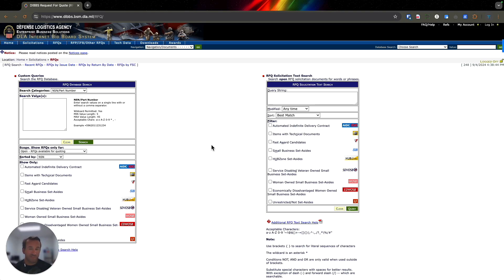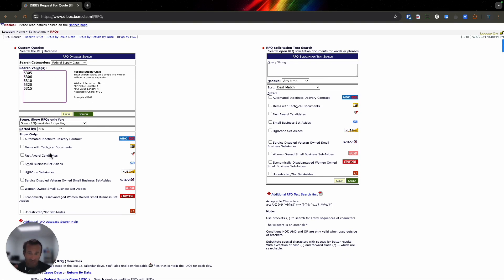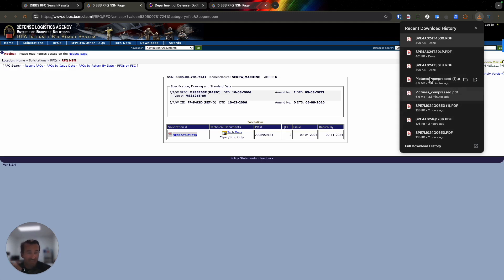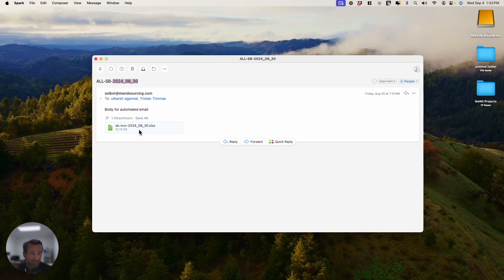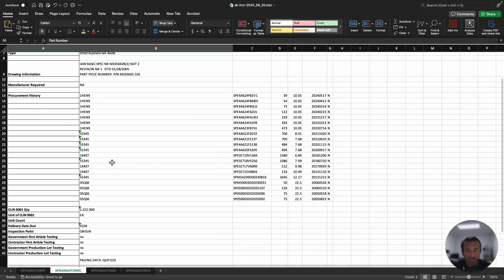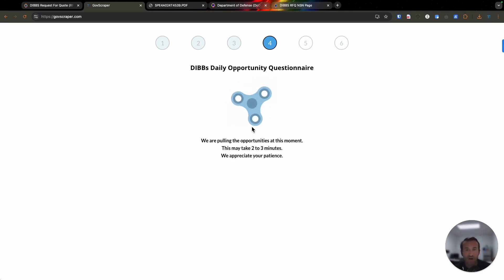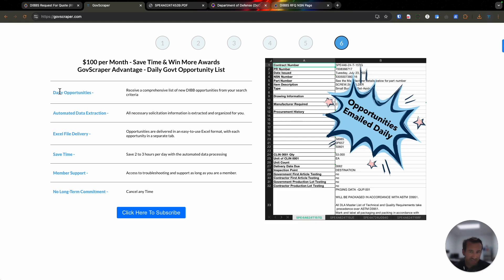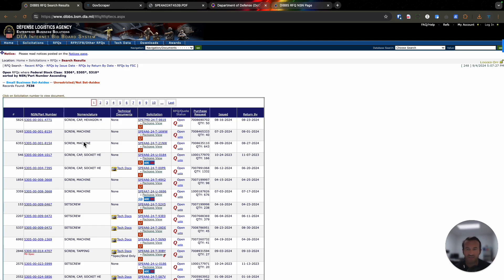DIBBS Tool Saving Time When Pulling the Info From the PDFs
🛠️ Save Time on DIBBS: Extract Contract Data from PDFs Instantly

Tired of manually copying info from DIBBS PDFs? This video shows you a powerful tool that speeds up the process—so you can bid faster and more accurately on government contracts.

Reviewing DLA PDFs for NSNs, part numbers, and contract terms can be painfully slow. In this video, Tristan Thomas from Mend Sourcing demonstrates a simple but effective tool that extracts key data from DIBBS solicitations—cutting your research and quoting time in half. Whether you’re managing high RFQ volumes or just want to reduce errors, this workflow upgrade will save you hours each week.

Watch how to streamline your bid process without missing critical contract details.

⏱ Timestamps
00:00 – Why PDF Extraction Saves Time
02:00 – The Problem with DIBBS PDFs
04:15 – Demo: How the Extraction Tool Works
07:30 – Best Practices for Quoting Faster
09:30 – Final Thoughts & Time-Saving Tips